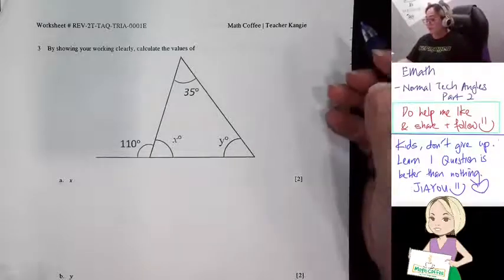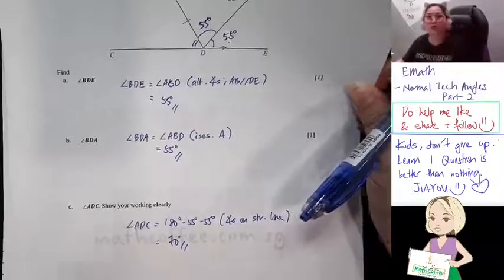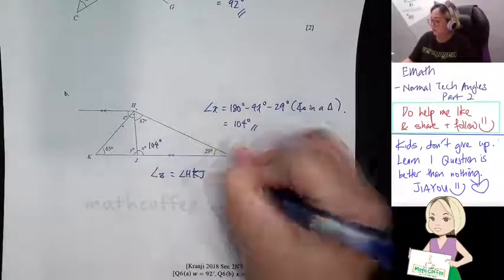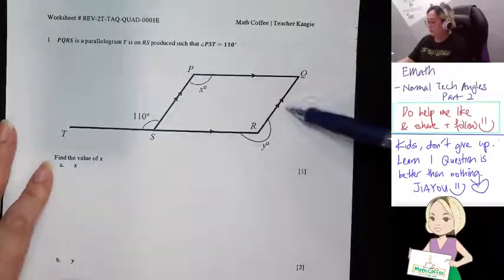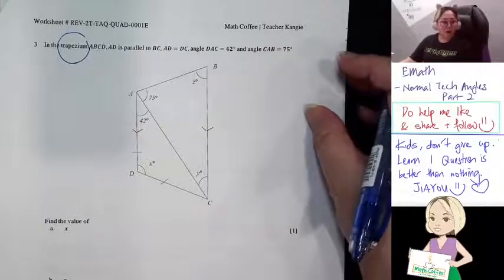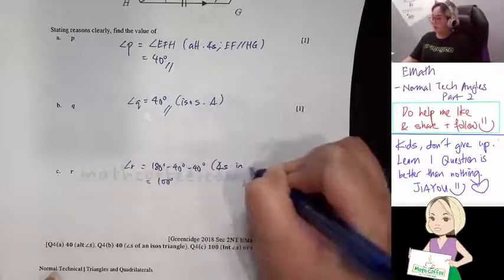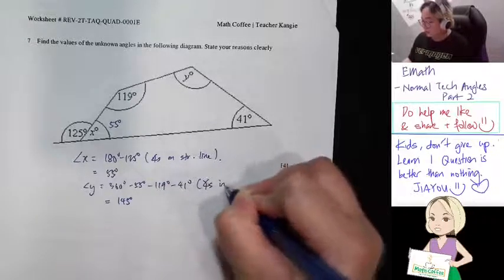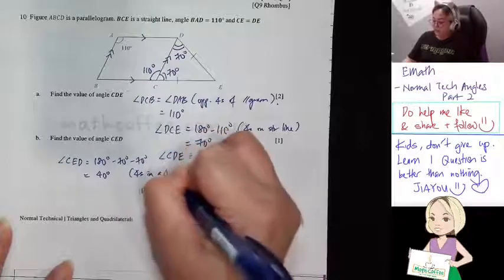How to solve Angles ? (Part 2 of 2)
Session: TikTok Live Replay #58
Subject: Normal Technical EMath
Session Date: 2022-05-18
Lesson: Angles

Credits to:
-Crest Secondary 2018 Sec 2NT EMath MYE Paper 1
-East Spring 2018 Sec 2NT EMath EOY Paper 2
-Kranji 2018 Sec 2NT EMath EOY Paper 2
-Queensway Secondary 2018 Sec 2NT EMath MYE Paper 1 & 2
-Woodlands Ring 2018 Sec 2NT EMath EOY Paper 2
-Yio Chu Kang 2018 Sec 2NT EMath EOY Paper 1
-Beatty Secondary 2018 Sec 1NT EMath EOY Paper 1
-Dunearn Secondary 2018 Sec 2NT EMath MYE Paper 1
-Greendale 2018 Sec 2NT EMath EOY Paper 1
-Greenridge 2018 Sec 2NT EMath EOY Paper 1
-Guangyang Secondary 2018 Sec 2NT EMath MYE Paper 1
-ACS Barker 2018 Sec 3NT EMath EOY Paper 1
-ACS Barker 2018 Sec 4NT EMath Prelim Paper 1
-Bedok View 2018 Sec 4NT EMath Prelim Paper 1